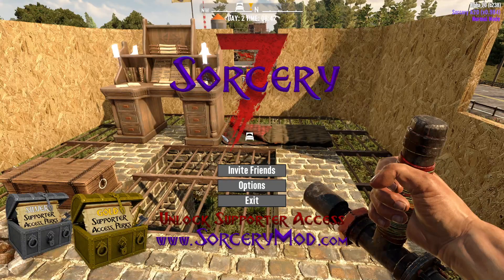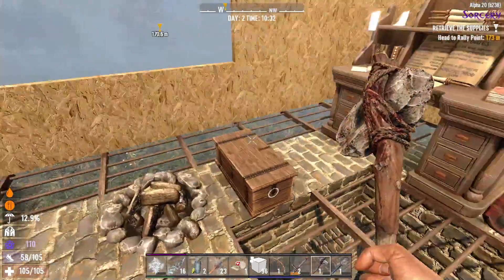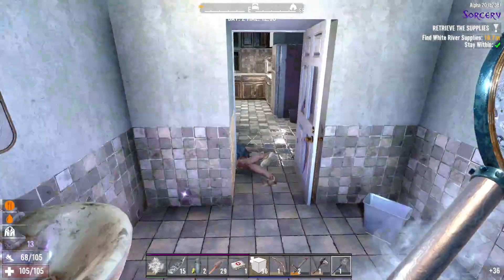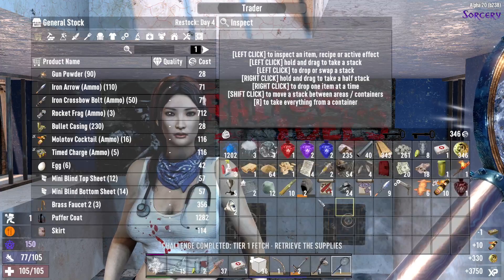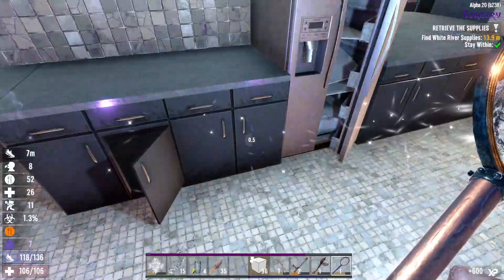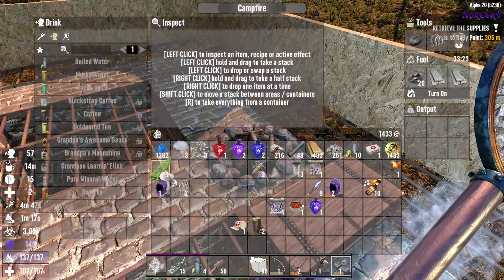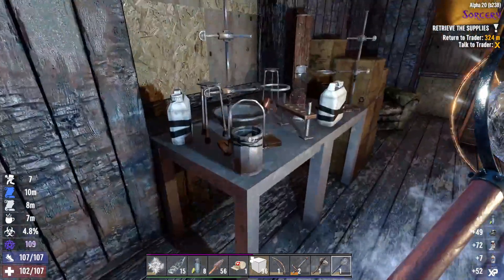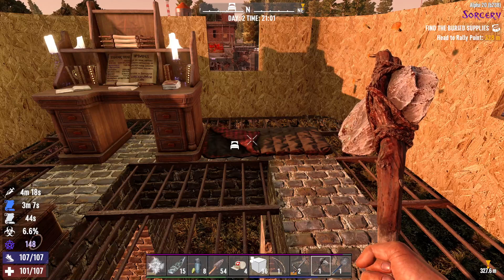7 Days to Die Alpha 20 | Sorcery Mod | Day 2 | Base is starting to come together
It's my aim to Make One Base to live and fight the Hoard from, and not only that I have the Awaken to worry about to. Have I bite off more than I can Chew?